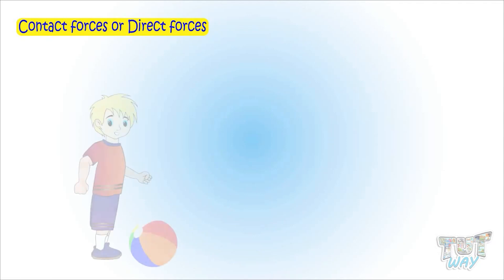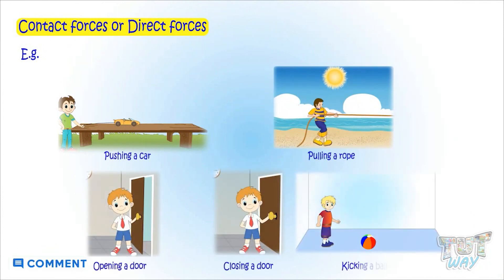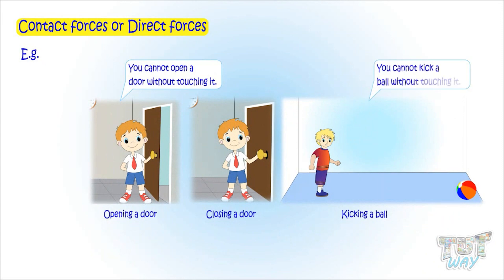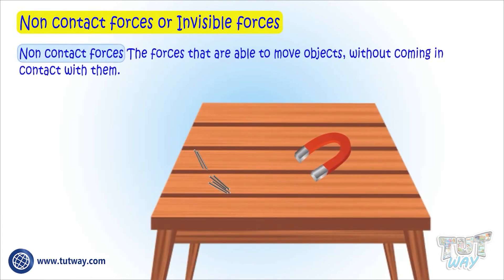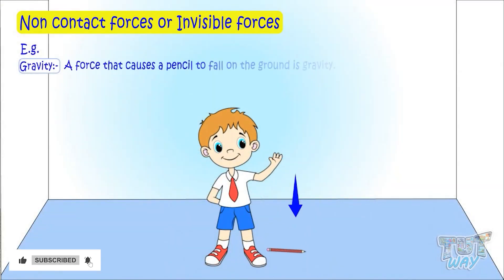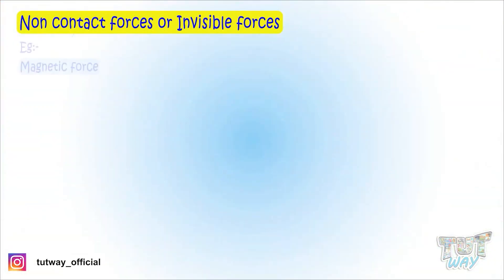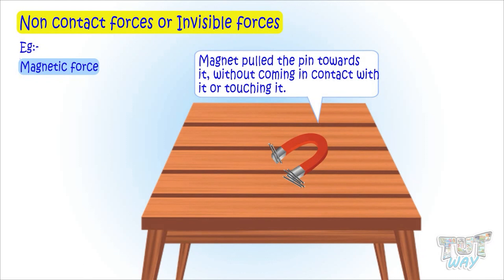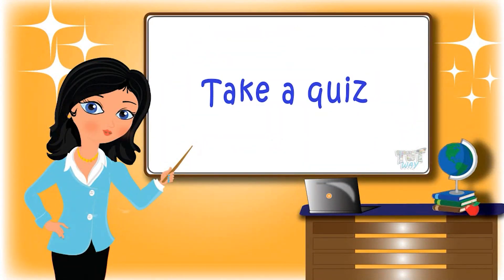Forces | Contact & Non-Contact Forces | Direct Forces & Invisible Forces | Science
Forces
• Types of forces
• Contact forces/Direct forces:
o Friction
o Applied force
o Buoyant force
o Muscular force
o Wind force
o Moving water force
• Non-contact forces/ Invisible forces:
o Gravity
o Magnetic force
o Electrostatic force